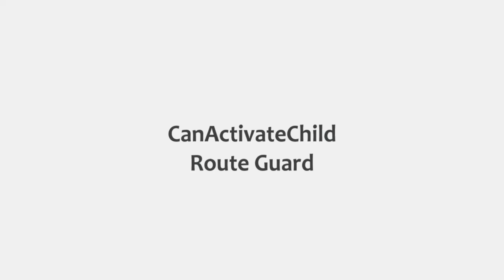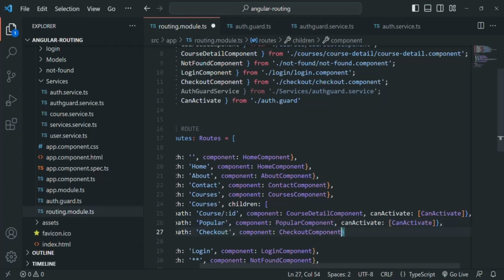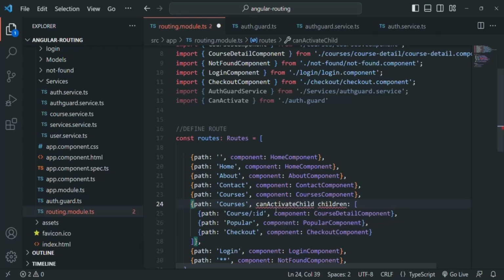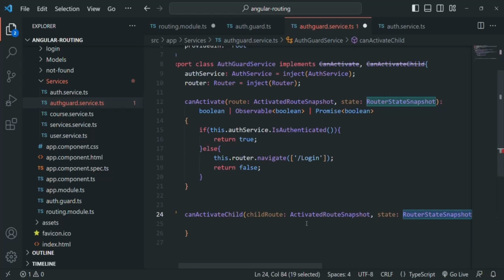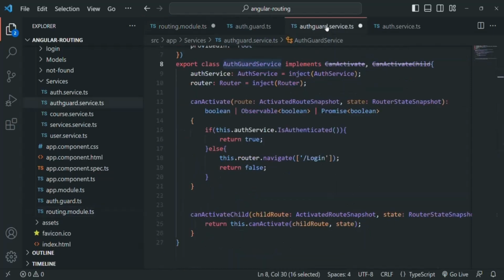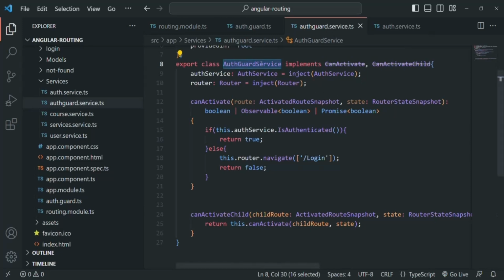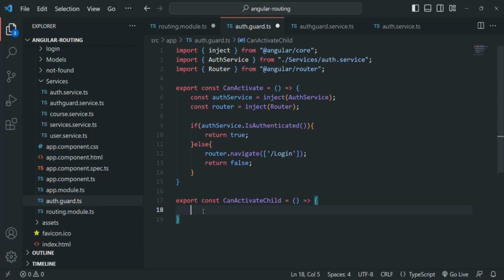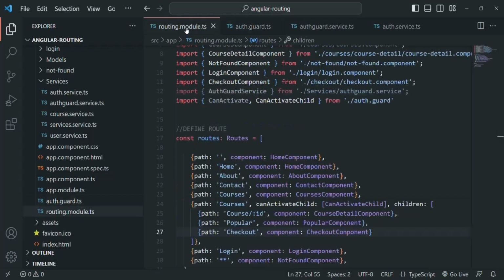#97 CanActivateChild Route Guard | Angular Router & Route Guards | A Complete Angular Course